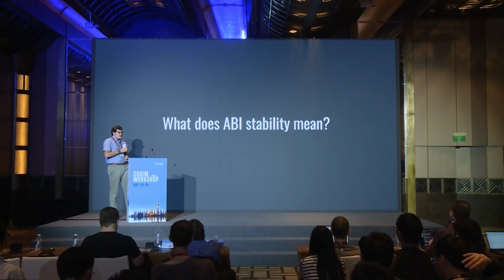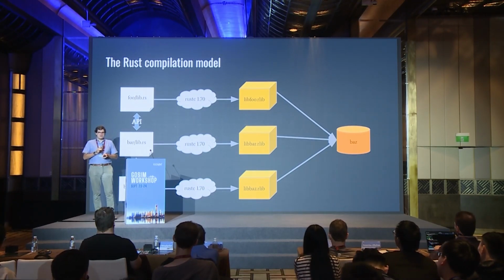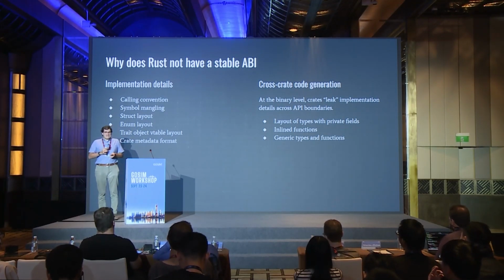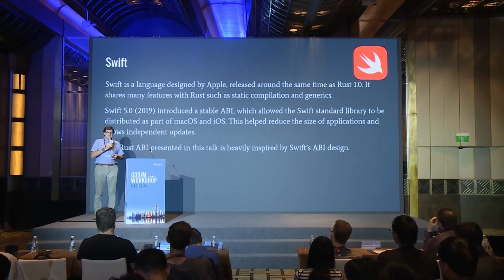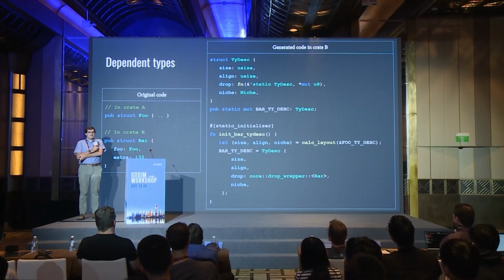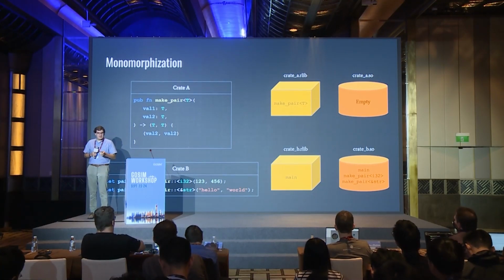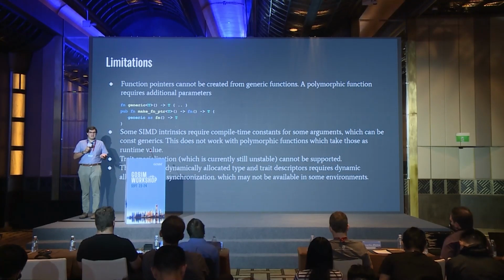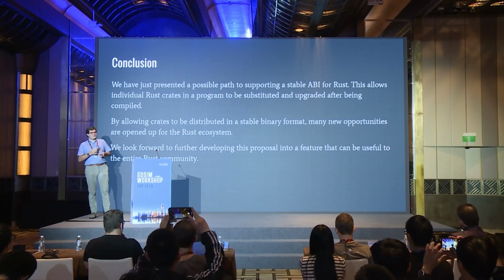The Path to a Stable ABI for Rust — Amanieu d'Antras | GOSIM Workshop 2023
The Rust programming language is well known for its API stability guarantees: code written for Rust 1.0 in 2015 still compiles with the latest compilers. However Rust has never had a stable ABI, which would enable Rust programs to use Rust libraries compiled with a different compiler version. The availability of a stable ABI is essential to allow Rust programs and libraries to be distributed in compiled form. Rust was not designed with a stable ABI as a primary goal, which is why this is still an unsolved problem almost a decade after the release of Rust 1.0. This talk will dive into the reasons why Rust’s design makes a stable ABI tricky, and explore how these problems can be addressed.